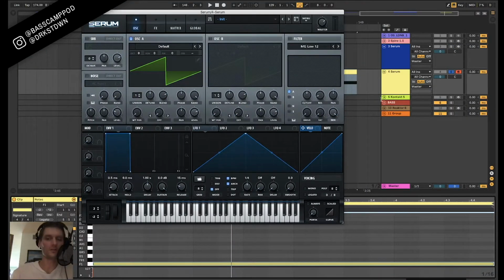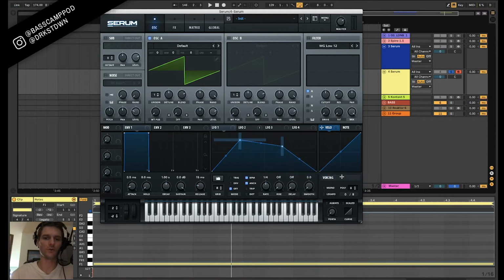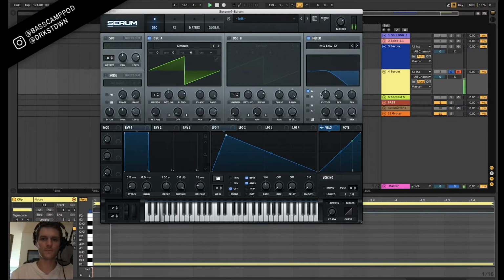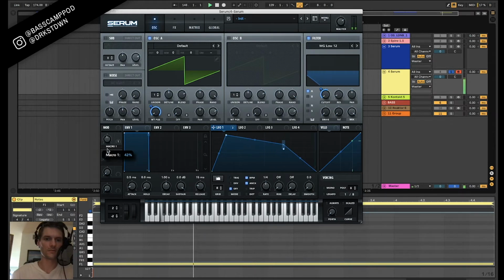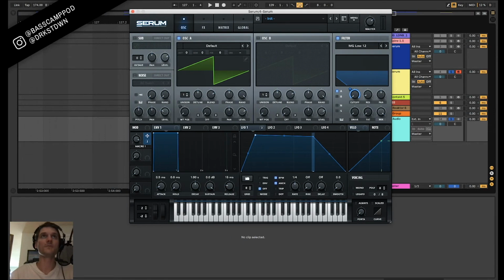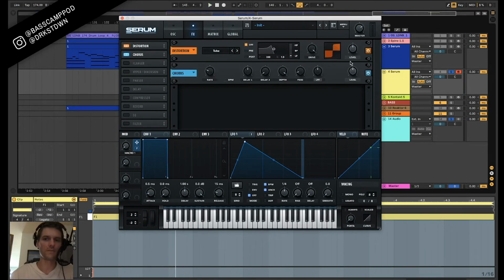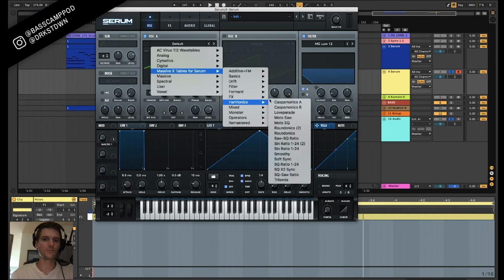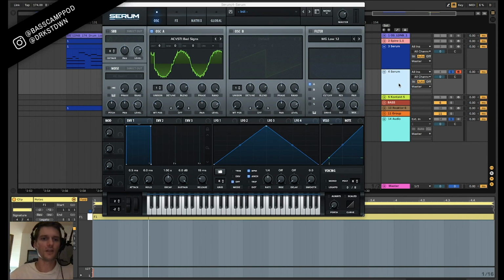Serum Update Walkthrough - 5 New Features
I've been wanting to do a review of all the new features included in the Serum Update released a few weeks ago, so I'm pumped to share this episode with you all! I know there are few videos covering the update out there already, but there are a few features that seemed to have gone under the radar that are pretty cool.

Timestamps for the Lazy (or Efficient):

0:27 - LFO Point modulation:
3:44 - Drag-export last played note as wav file
4:25 - Level Trim controls for the effect modules
5:21 - “init all LFOs” to main menu
6:13 - Velocity Sensitive Piano Roll